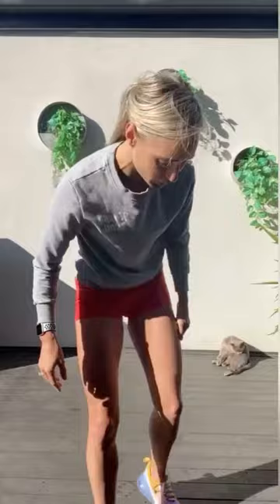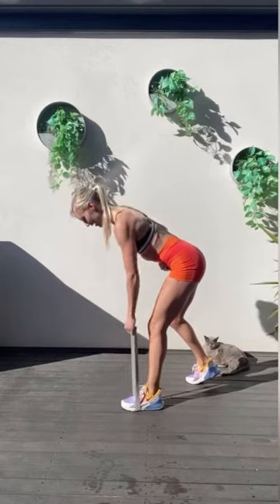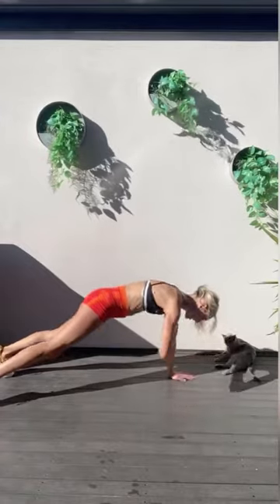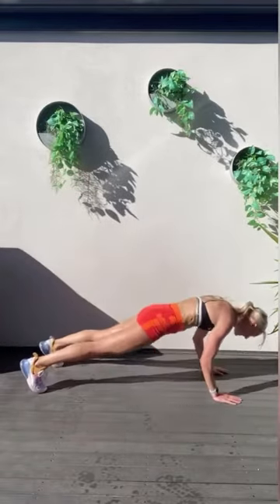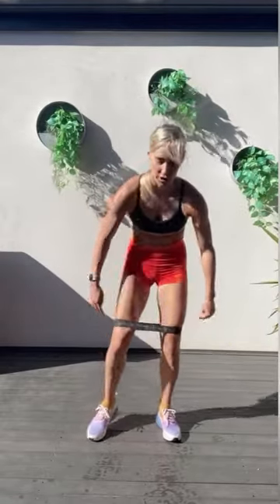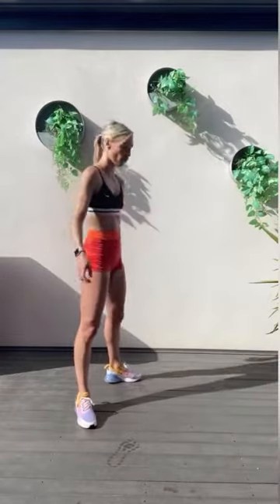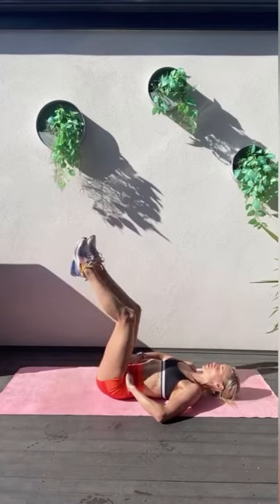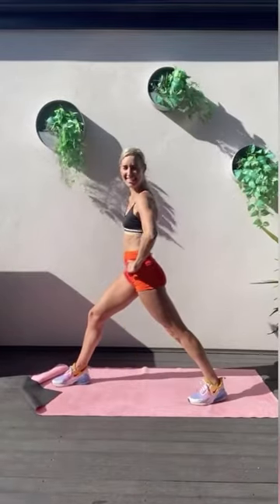Full body HIIT 🔥💪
Remember - my rule - just keep going - slow down, so less reps, but keep moving 💪🥳 Train your brain to not give up 👊🏻

You’ll need a set of bands and a weight of some kind - 5-10kg

Complete each round 3 times 👊🏻

💪 WARM UP
Sprint 20secs
Skip jumps x 20

💪 ROUND 1
Single arm banded row x 10 each side
Cross body banded row x 10 each side
Mountain climbers x 30

💪 ROUND 2
Step back lunge with knee lift x 10 each side
Squat pulse x 20
Bunny jumps with 4x shoulder taps x 10

💪 ROUND 3
Inch worms with tricep push-up x 10
Banded front & side raise x 10 each side
Banded bicep curls x 10 each side

💪 ROUND 4
B stance 1 1/2 squat x 10 each leg
Banded round the world taps x 10 each leg
Banded squat jumps x 12

🔥 BURPEE CHALLENGE
(Options for burpees included)
10 burpees
10 toe touches
9 burpees
9 toe touches
8, 7, 6.
All the way down to 1 💪💪💪

💪 ABS
Pulses x 30
Cross oblique crunches x 10 each side
High plank knee to elbow x 10 each side